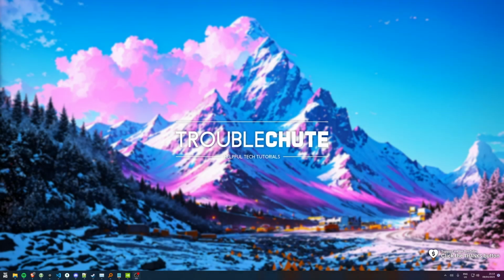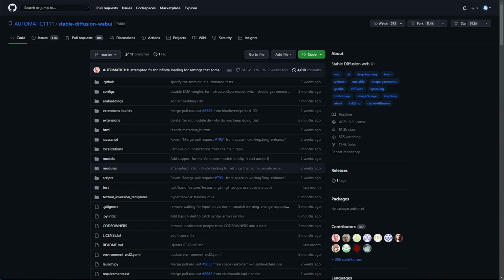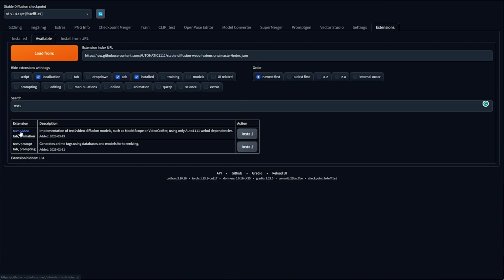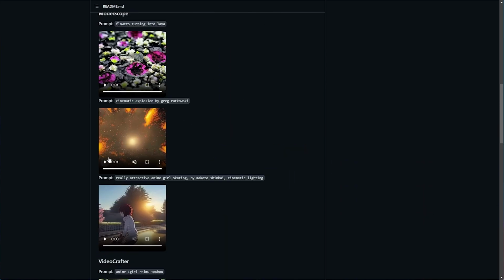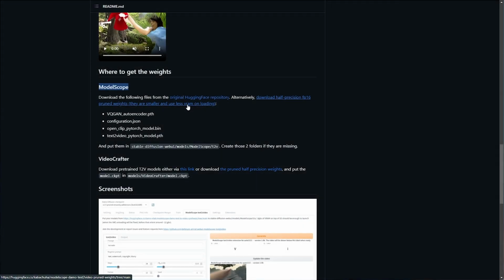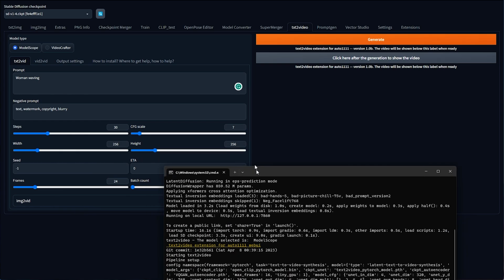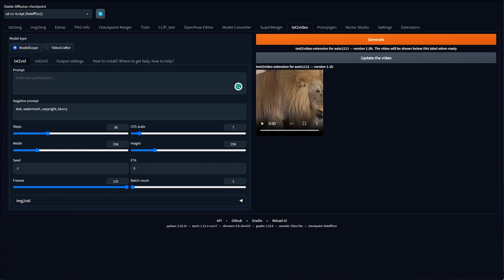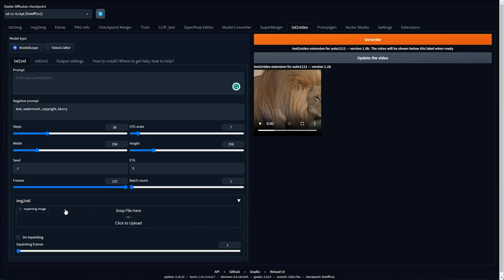INSANE Text2Video in SDUI📹Full Install & Use Guide | AUTOMATIC1111 Stable Diffusion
AI has been making giant leaps and bounds, and this is no exception. You can now easily generate VIDEOS on your computer locally. This is obviously just the beginning, and videos will be seriously limited... But this is the start of the future! It's incredibly exciting, with progress happening every day!

Timestamps:
0:00 - Explanation & LVDM
0:59 - Download AUTOMATIC1111 & xformers
2:06 - Update AUTOMATIC1111
2:40 - Install text2video extension
3:16 - VRAM requirements (9GB+ Recommended, 4GB+ Minimum)
4:40 - Download ModelScope & VideoCrafter (text2video models)
6:59 - Using text2video
7:40 - text2video results
9:19 - video2video
10:30 - img2vid